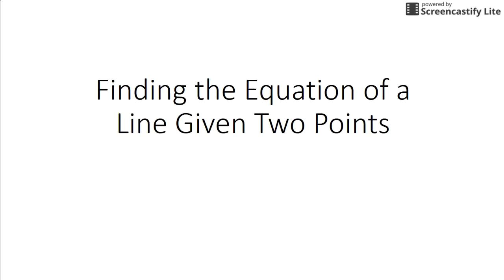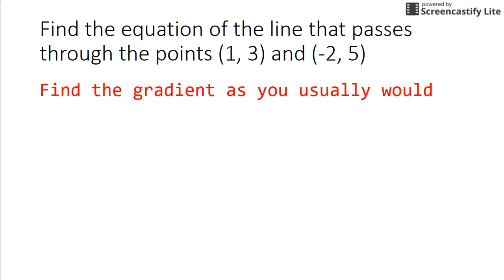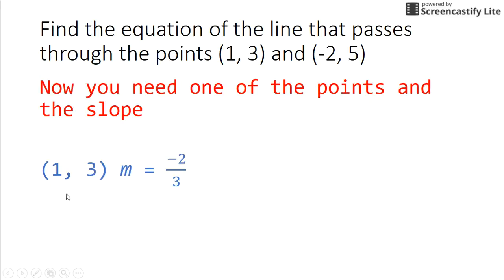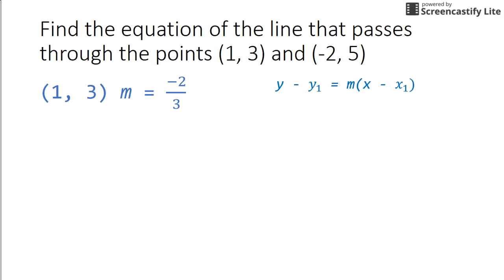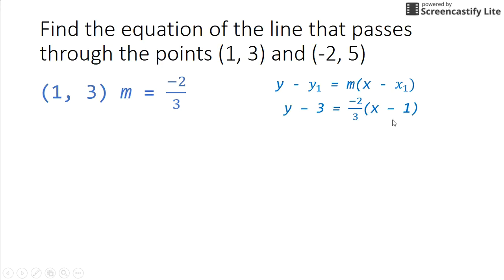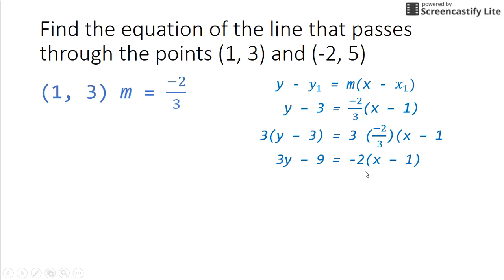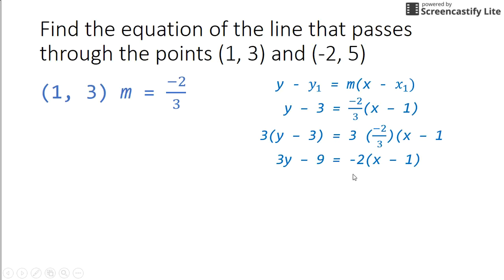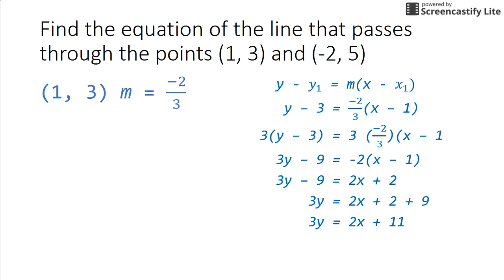Finding an equation using coordinates